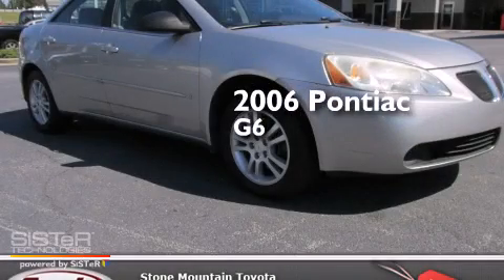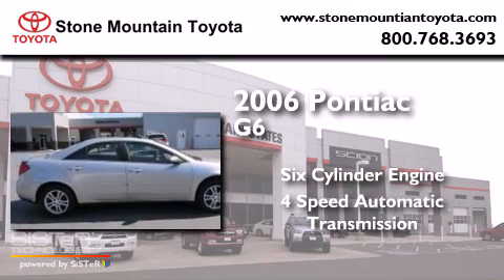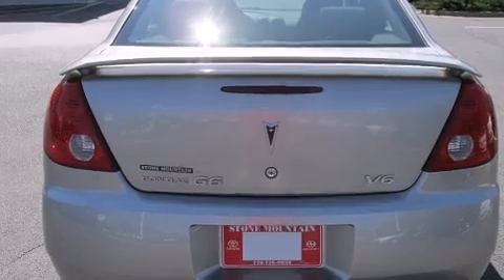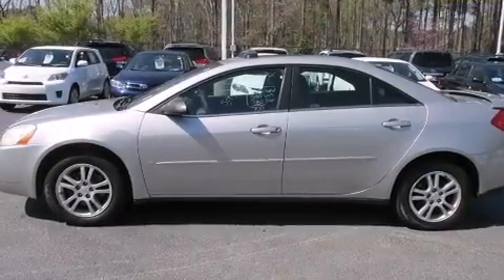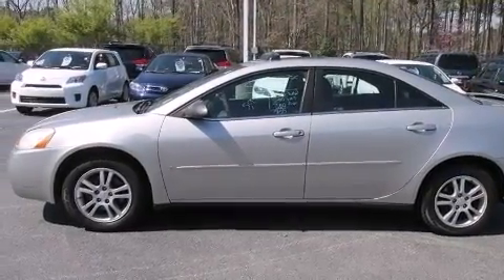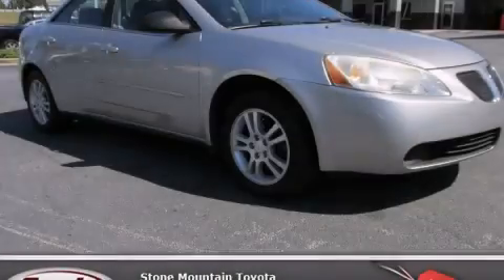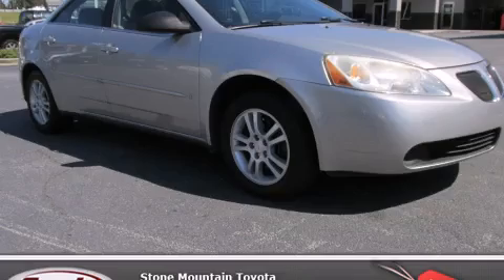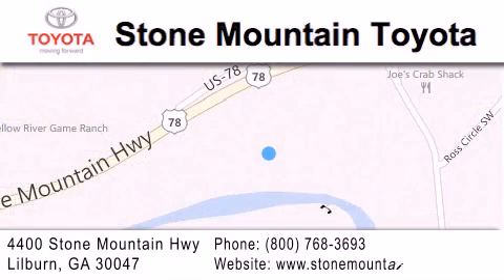Preowned 2006 Pontiac G6 Lilburn GA 30047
We have been honored to serve the Lilburn GA area , we promise that your experience at our dealership will exceed your expectations ! Year : 2006 Make : Pontiac Model : G6 Engine : 3.5L V-6 cyl Trans . : 4 Speed Automatic Exterior : Liquid Silver Metallic Miles : 129,155 Interior : Gray Cloth Buckets Stock : T64145202 Stone Mountain Toyota 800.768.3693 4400 Stone Mountain Highway Lilburn , GA 30047